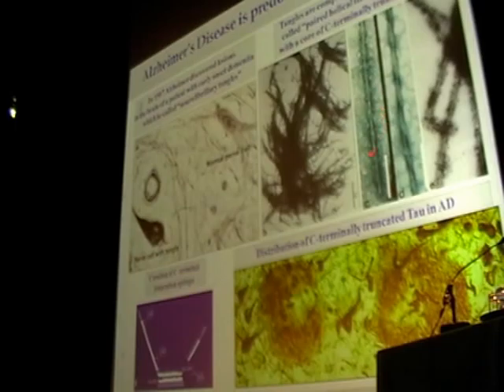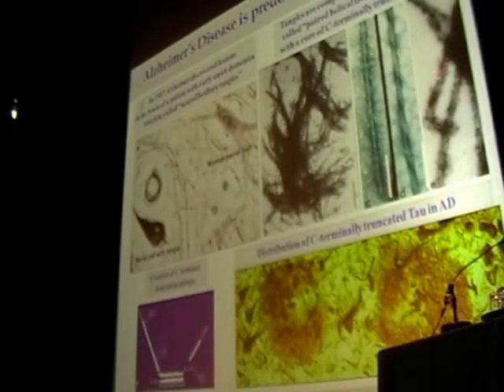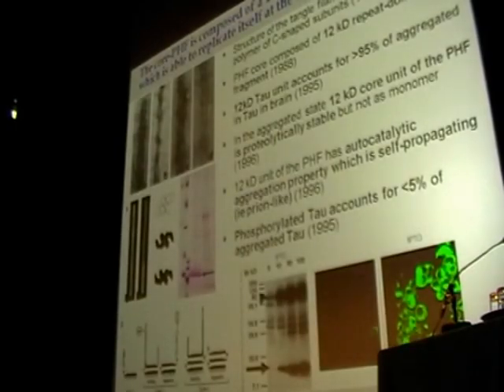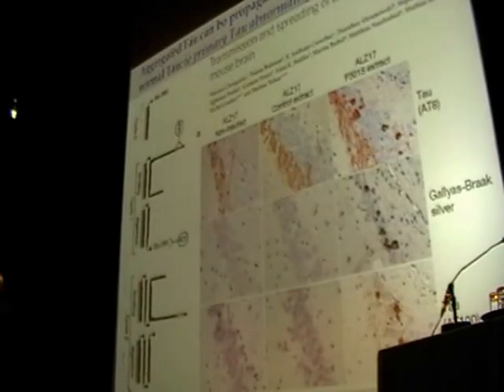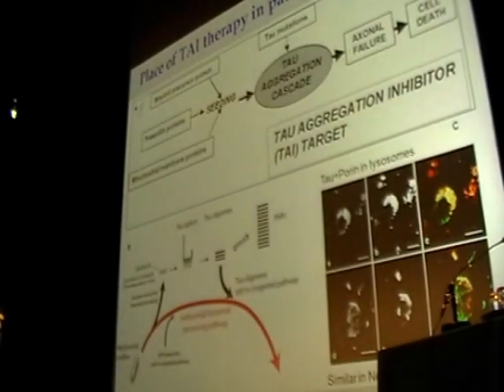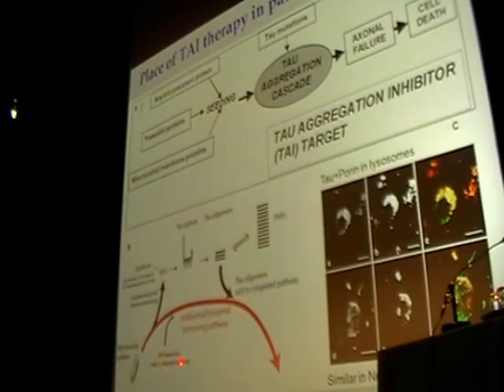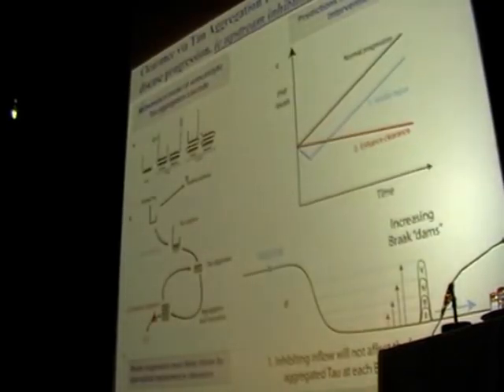SENS4 - Tau Aggregation Inhibitor Therapy For Neurodegenerative Disorders (1/2)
Therapeutic and preventative potential of tau aggregation inhibitor therapy with rember for age-related cognitive neurodegenerative disorders.